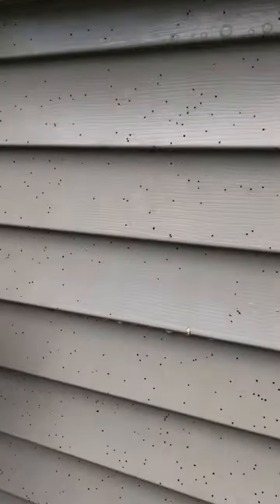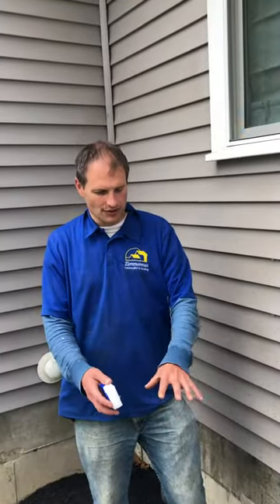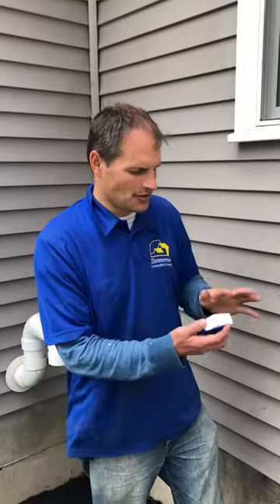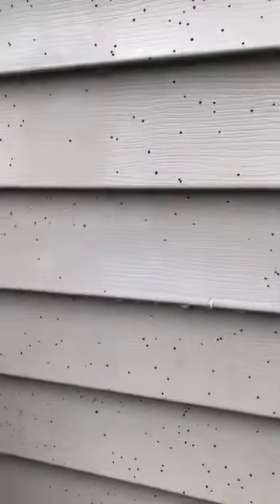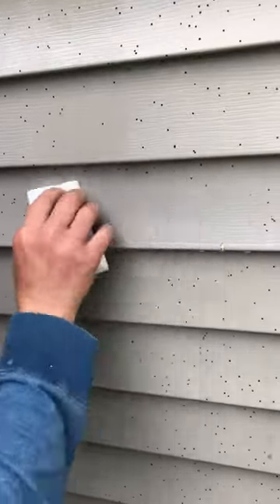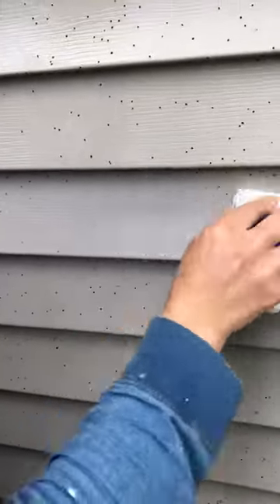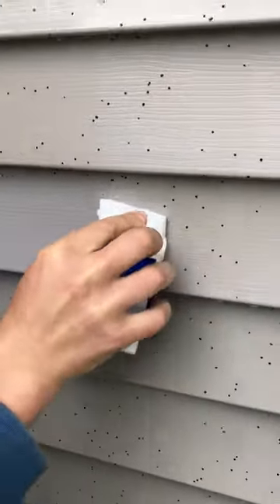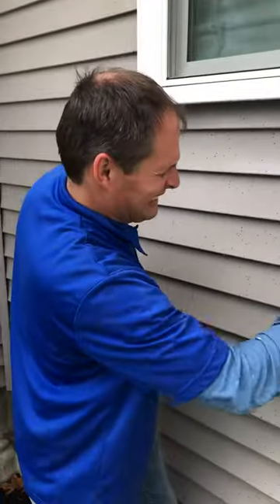how to clean fly poop or artillery fungus stains off vinyl siding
how to clean fly poop (or possible artillery fungus stains). off vinyl siding.  The lady called us out in a job today to have us take big poop off her siding because the potential buyers backed out of purchasing home from all the artillery fungus stains on the vinyl siding.

The house was in Glastonbury Connecticut and the homeowner was not so happy about two potential buyers noting on inspection reports the artillery fungus stains on the siding were excessive.

I’ve tried many many things to get rid of these stains and found super clean to be the best cleaner by far on the market.  Now you have to spray and let set for 20 minutes before scrubbing with a magic eraser or it will still not want to come off.
Artillery fungus stains come from mulch being wet fur extended periods of time and mushrooms and clear fungus beginning to grow and explode.  To prevent this from happening put a 10% bleach solution with 90% water on the mulch where you see the fungus to kill it before it explodes.